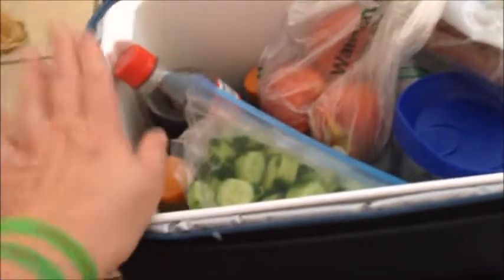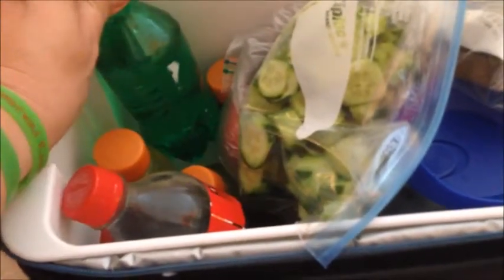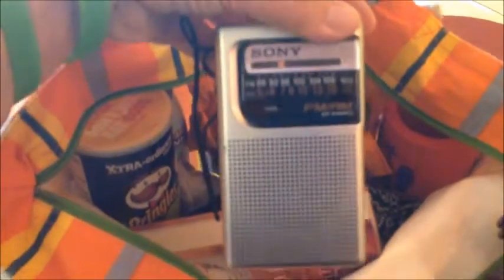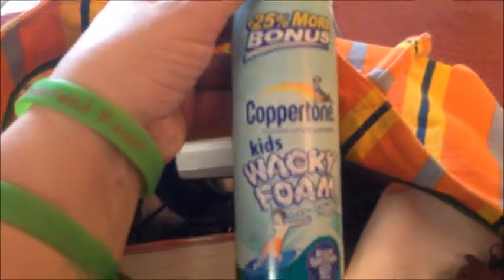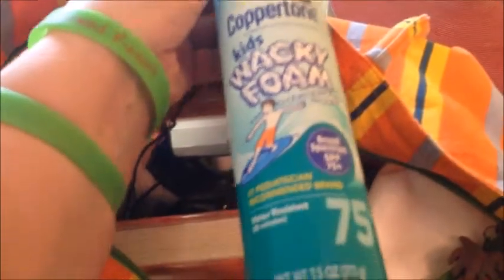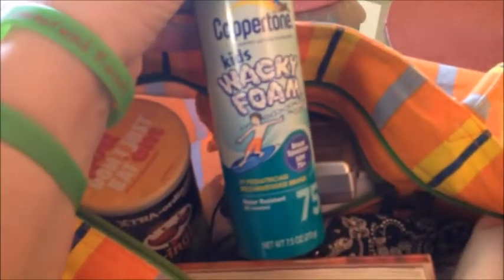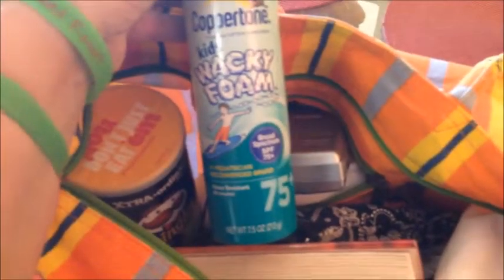What's in Your Beachbag ~ Beach Cooler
My experiences, reviews and opinions are my own. I do not work for any companies I mention or get any type of compensation for my contributions.

This is simply my life. experienced...by me.